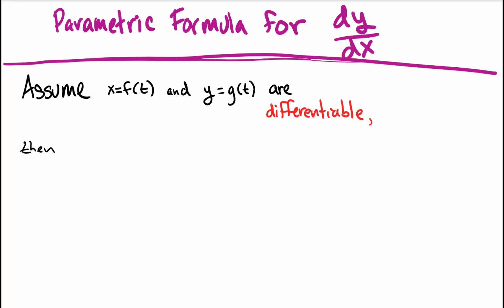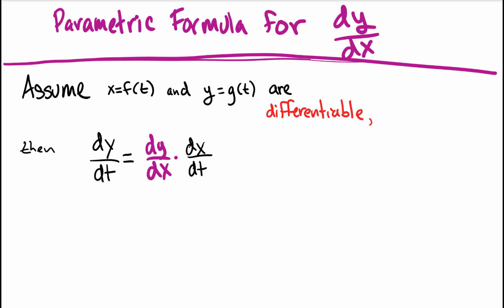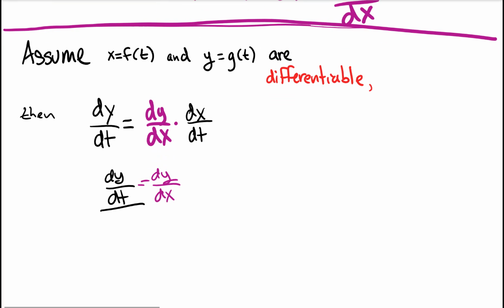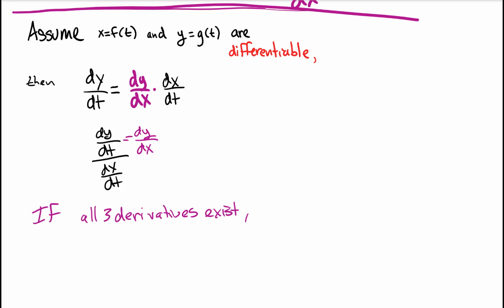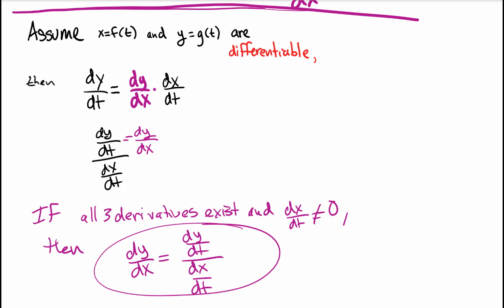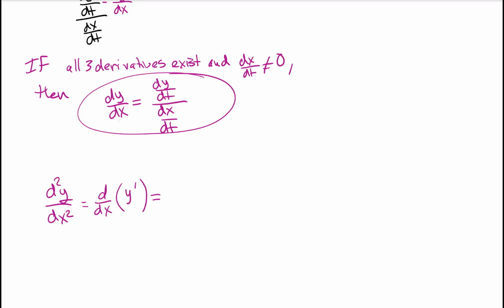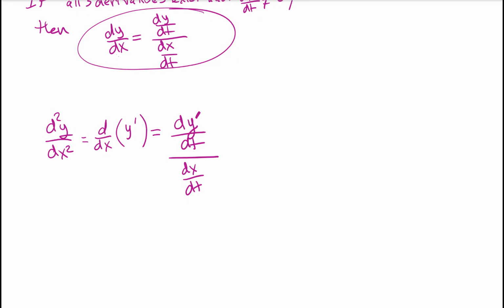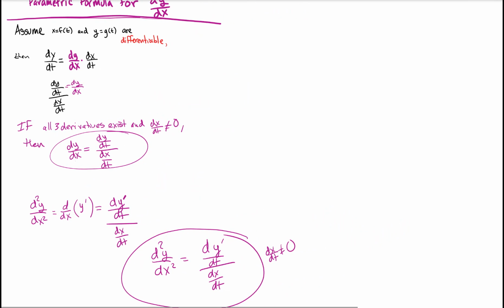10.2 Calculus with Parametric Curves 1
Hooray! We're back to doing calculus.